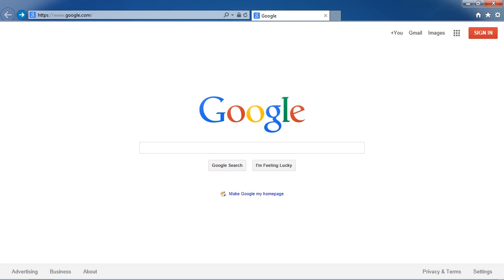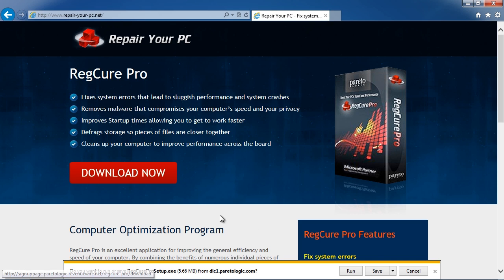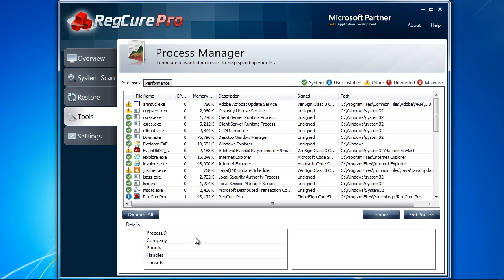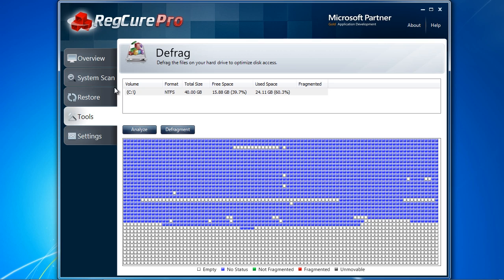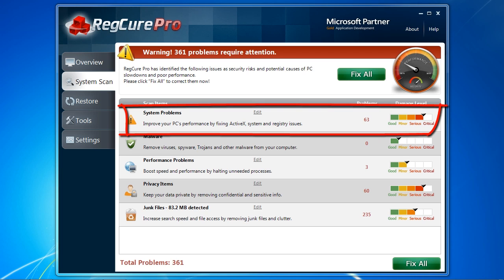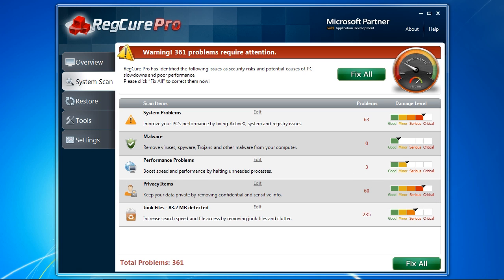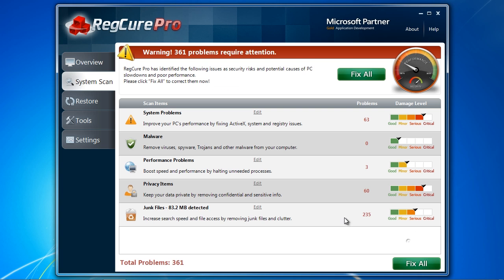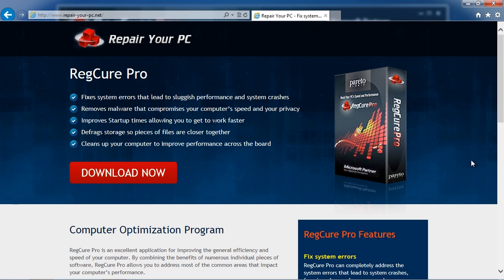Computer Running Slow - The FIX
Computer running slow? Don't worry, it's easy to fix a slow computer. Stop complaining that  my computer is running slow and get pc optimization software.

computer running slow
my computer is running slow
my computer is slow
computer slow
slow computer
computer runs slow
my computer runs slow
why is my computer running slow